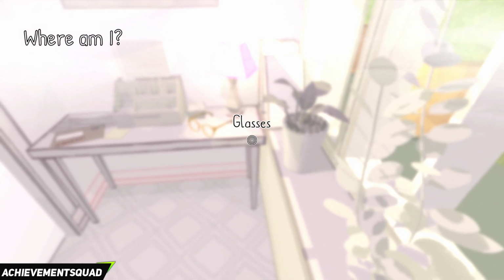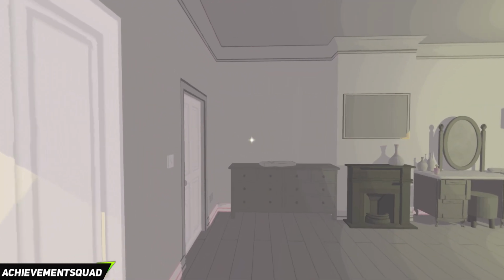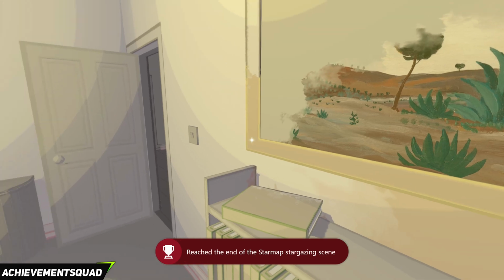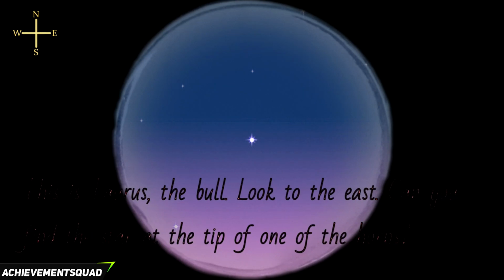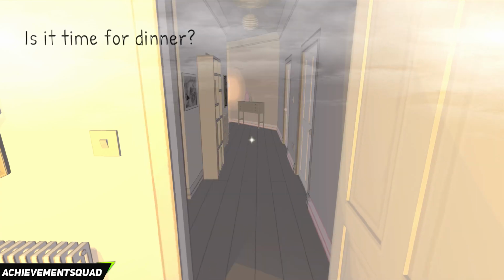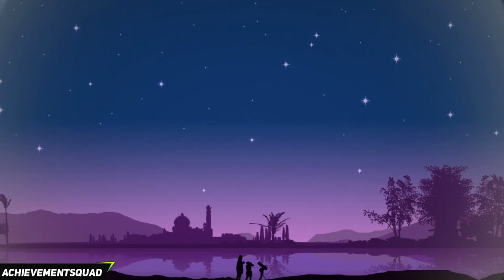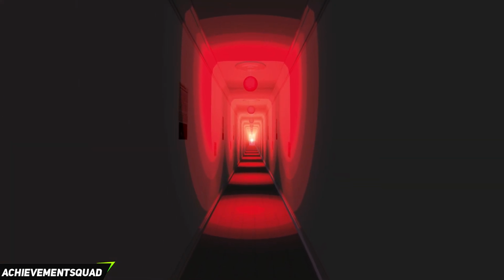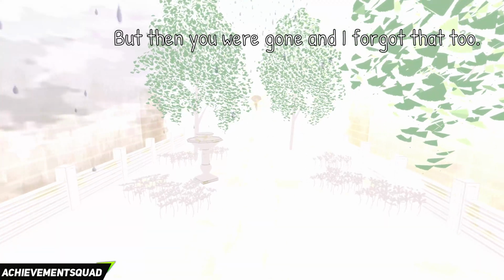Before I Forget - 100% Walkthrough Achievement / Trophy Guide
A woman alone in a house. A mystery and a love story. Explore the present to uncover the past, in a short story of love and loss and a life well-lived. A narrative exploration game that examines a world where memories are constantly fading and jumbled.

Follow AchievementSquad
▶ Xbox Community - iBrennxn & Drastic Ed xo